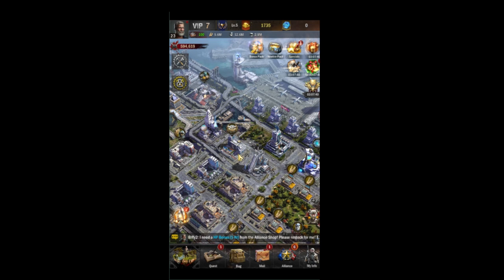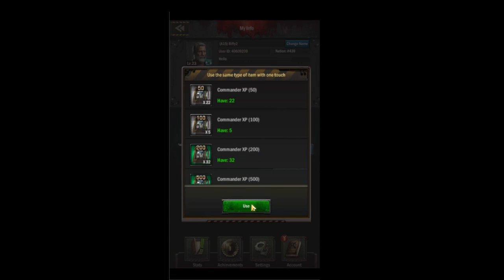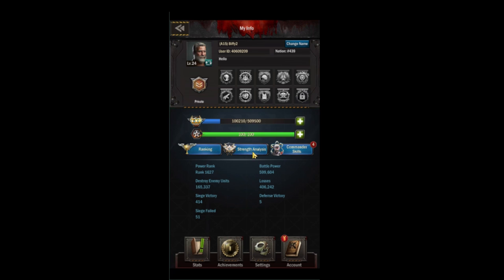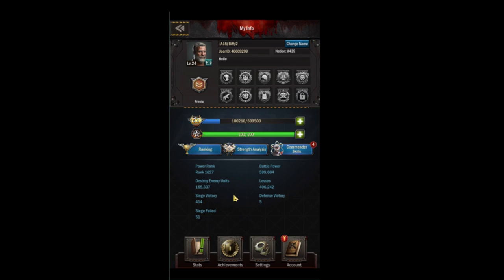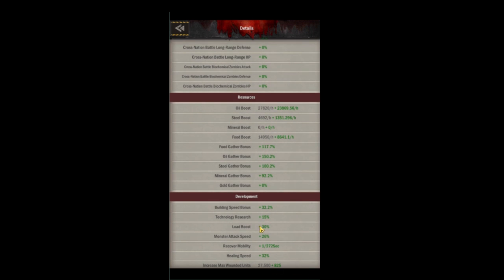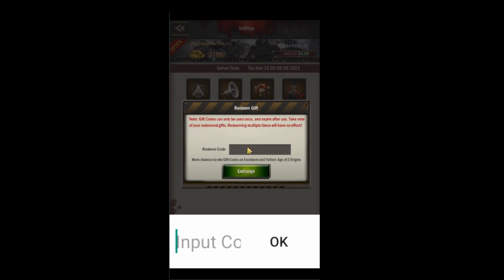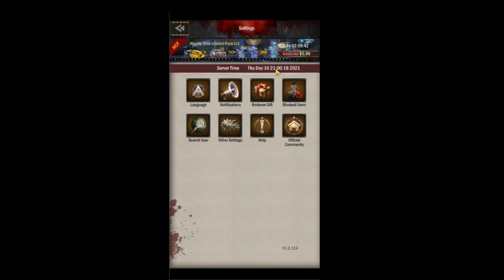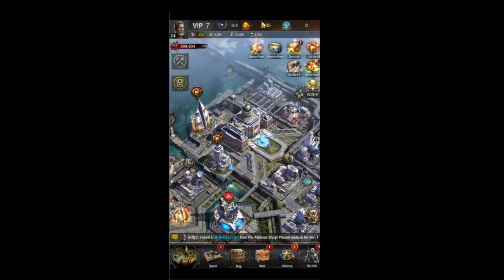Age of Z Origins: Tower Defense - Navigating the Interface: My Info